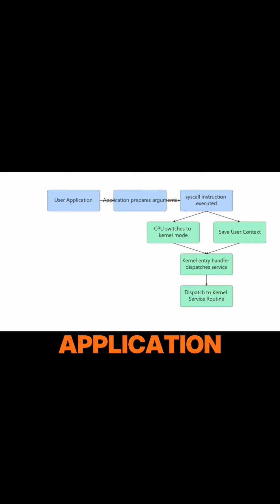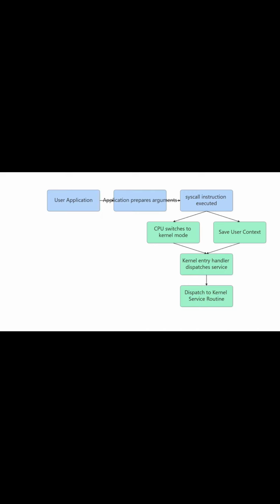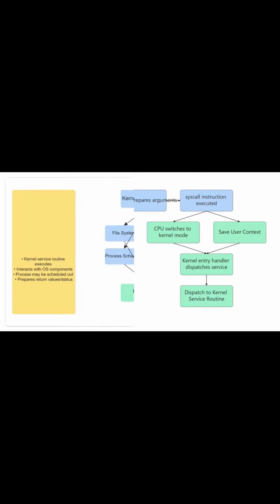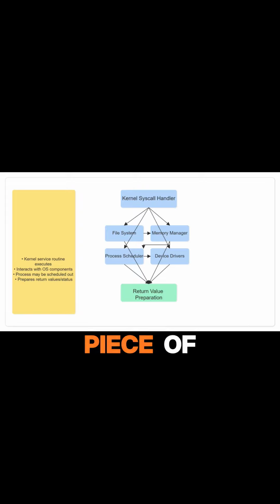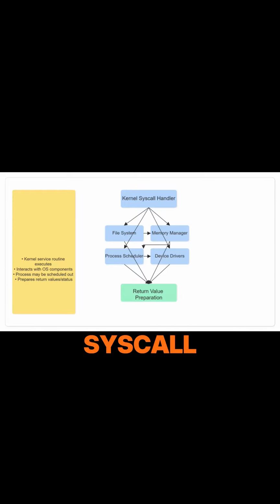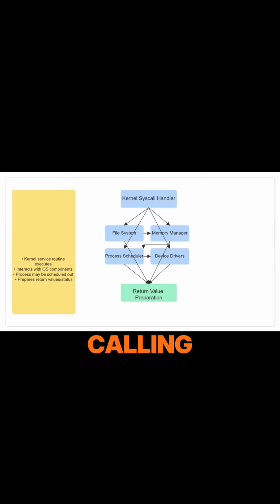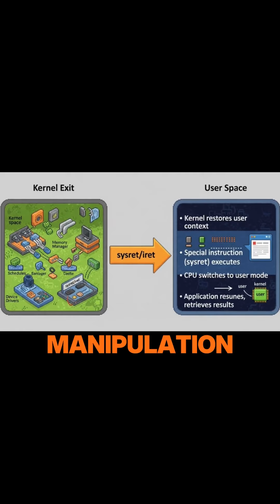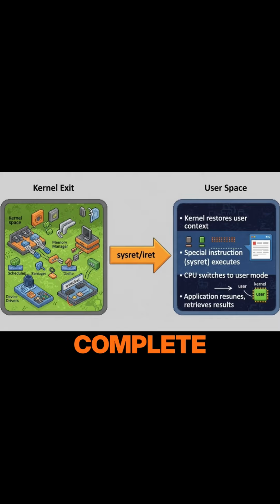System Call Anatomy: From User-Space Into Kernel & Back (Linux)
Dive into the anatomy of system calls with this no-fluff short: start with the syscall instruction, walk through the arch/x86 entry code, witness how stack and context are switched, and finish with the exit path sysretq. Perfect for OS students, kernel module authors, and performance engineers interested in fast system calls, user-kernel transition cost, and linux syscall entry exit flow. Search terms like “syscall vs int0x80”, “linux syscall overhead”, “entry_SYSCALL_64 flow diagram” will connect you to this content.